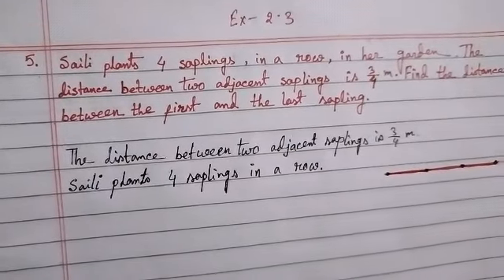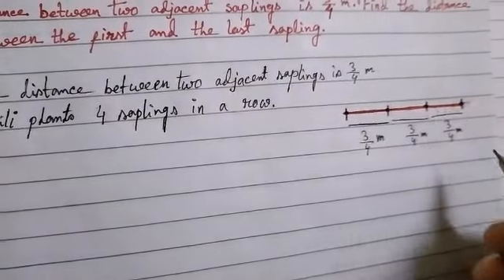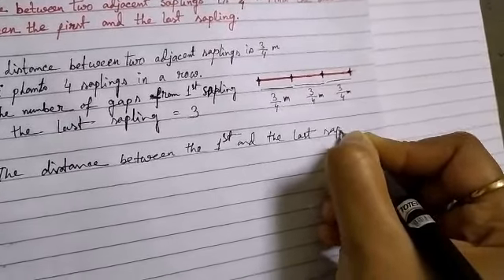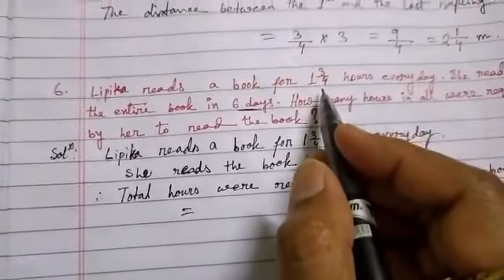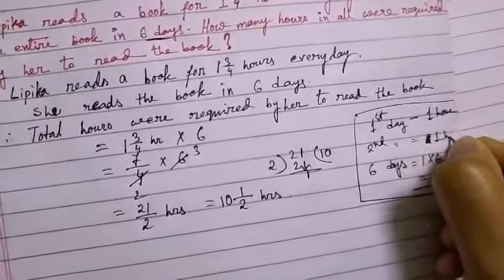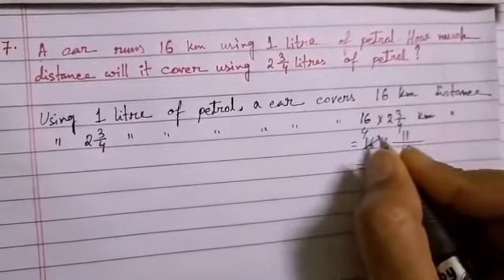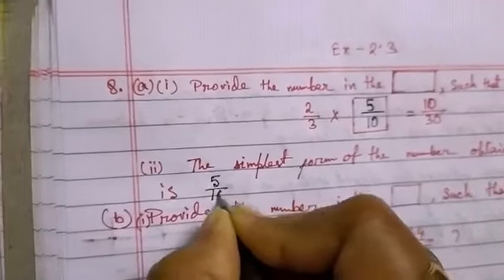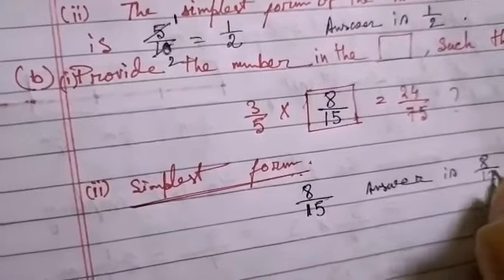Class 7, Fractions and Decimals, Lesson 4, Part 2, Exercise 2.3, Q. 5,6,7,8.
Fractions and Decimals, Lesson 4, Part 2, Explanations of Exercise 2.3, Q. 5,6,7,8.